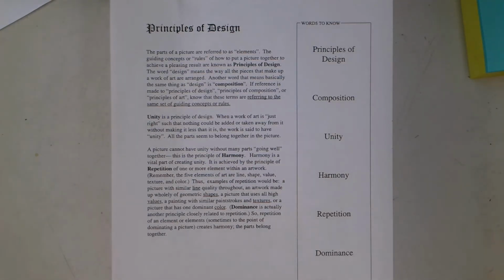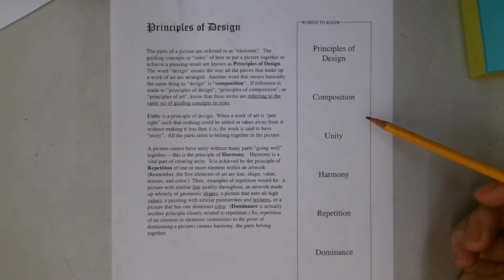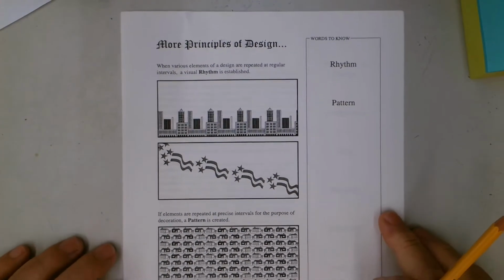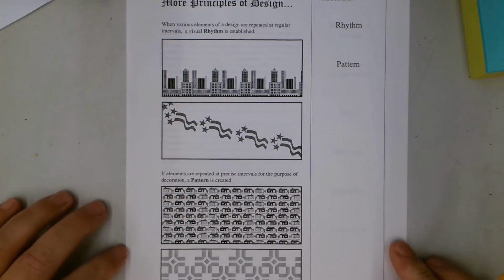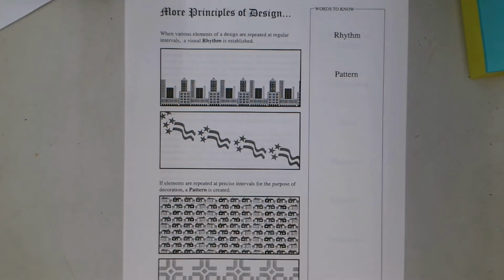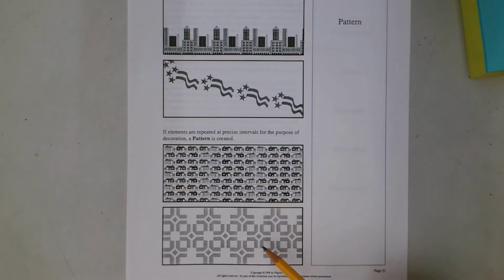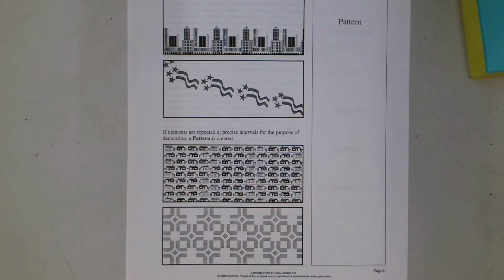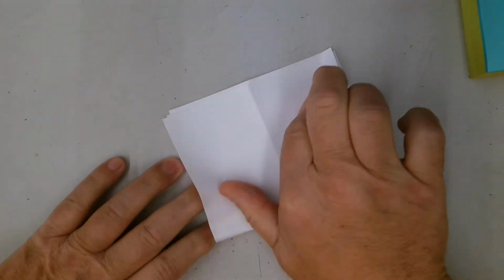Principles of design Pattern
Creative activity with pattern